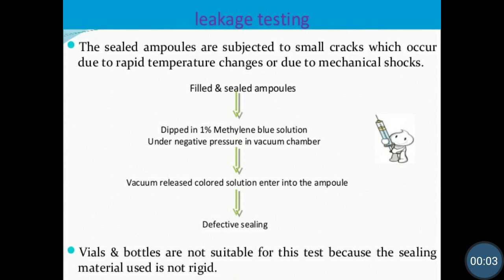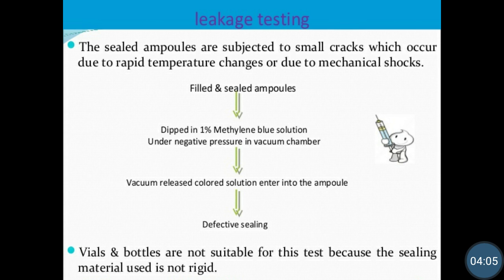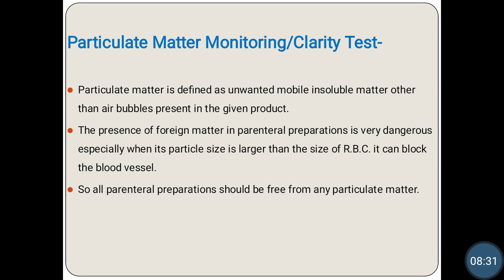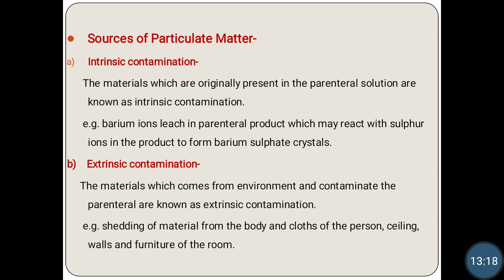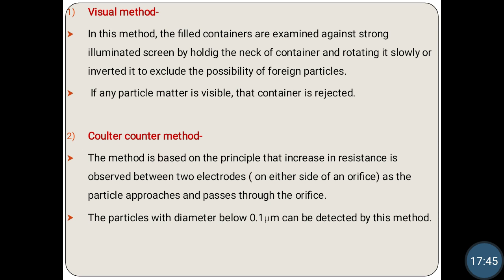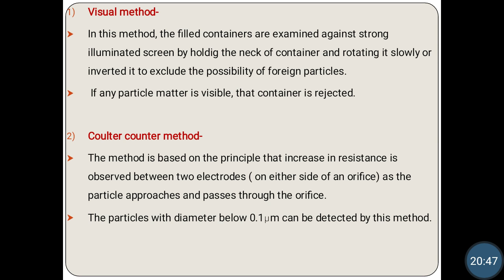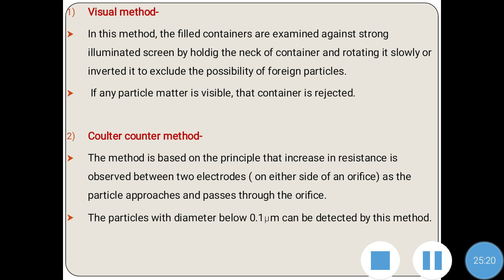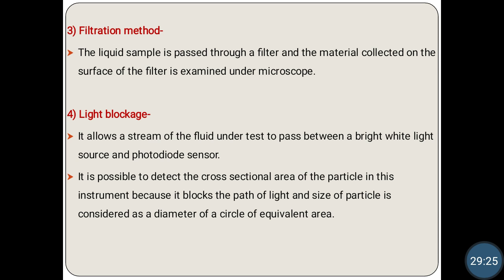Pharmaceutics-II lecture 55 Parenteral Preparation